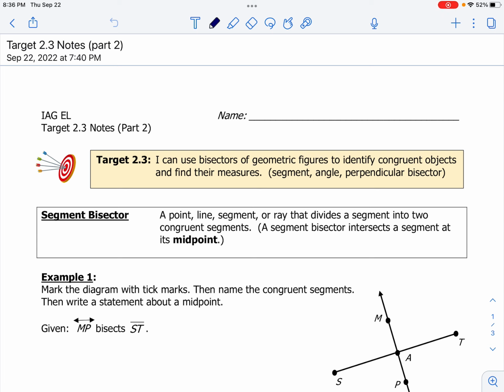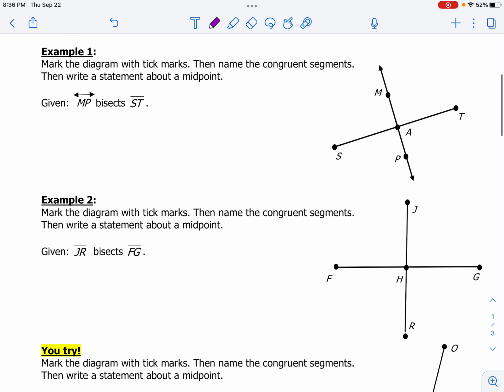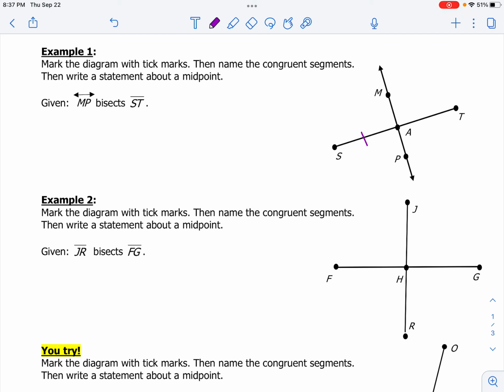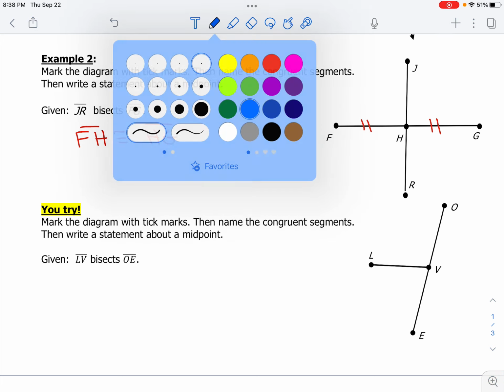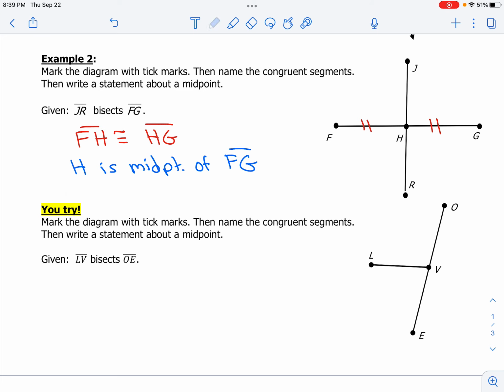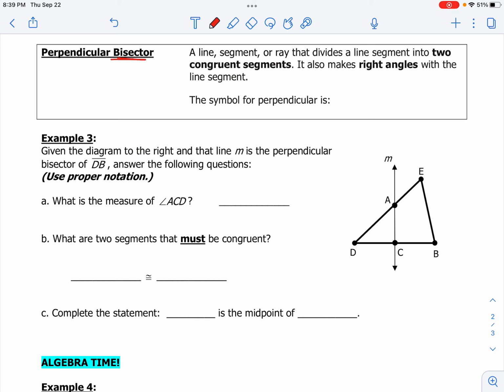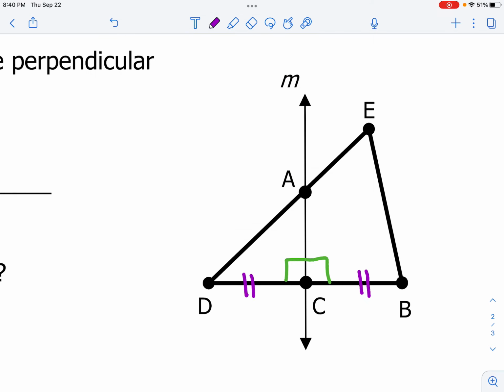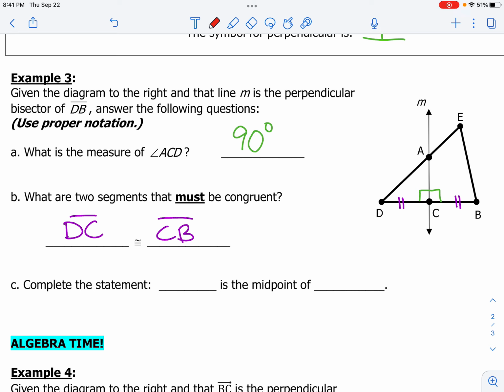2 3 part 2 notes video 1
This video covers segment bisectors, perpendicular bisectors, and midpoints.